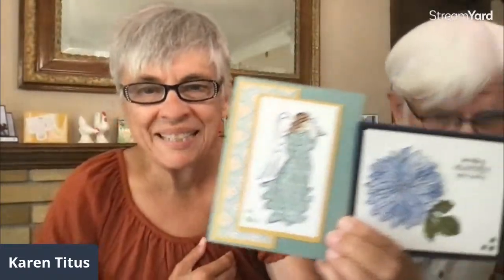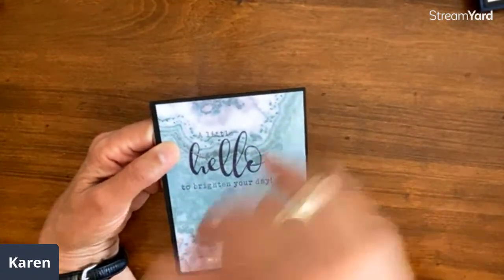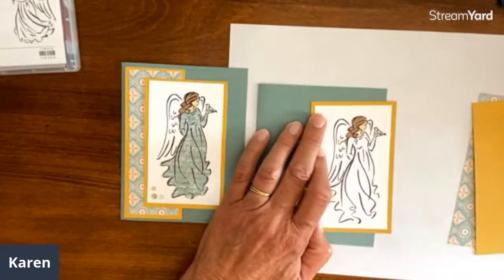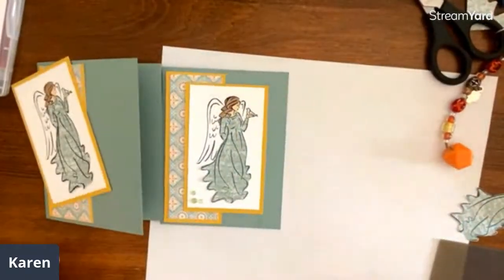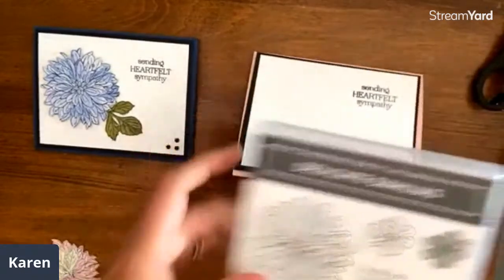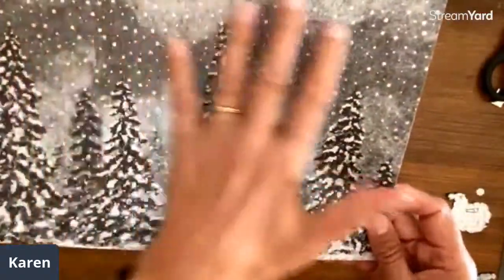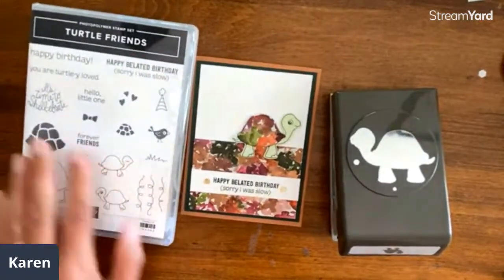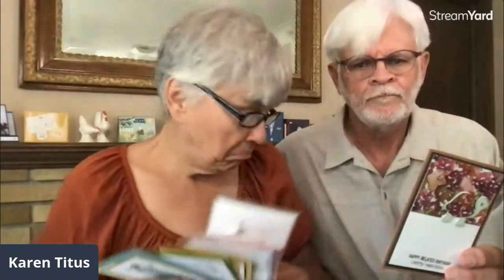Stamped Paper Piecing for Cards You Will Love to Make!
Using the Paper Piecing Technique on six different cards with six different stamp sets! Such fun and easy cards to make. You will be looking at your stamp sets differently to see what you can use!
This is a replay of a live so go to 9:10 to see these cards being made.

We used the Count On Me stamp set, the Turtle Friends stamp set, the Joyful Life stamp set, the Angels of Peace stamp set, the Delicate Dahlias stamp set and the Counting Sheep stamp set. Thats just to get you started with ideas.

(We have a different challenge each week with a drawing for a prize.)